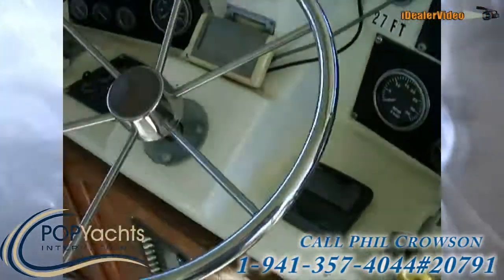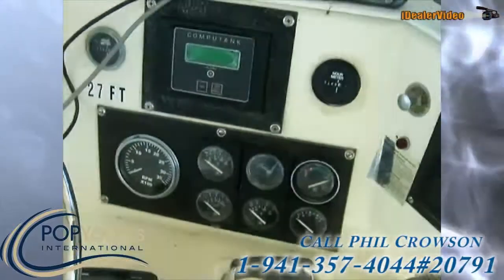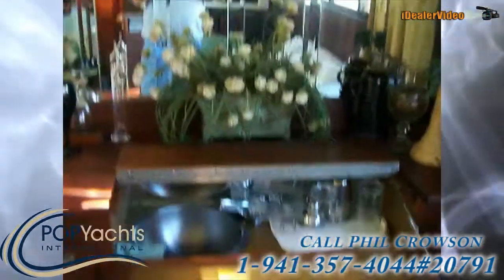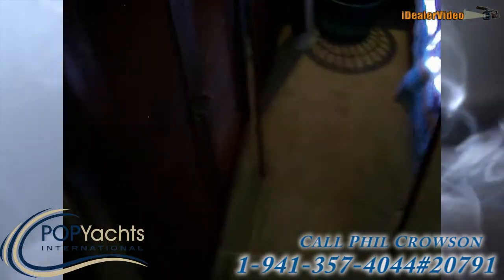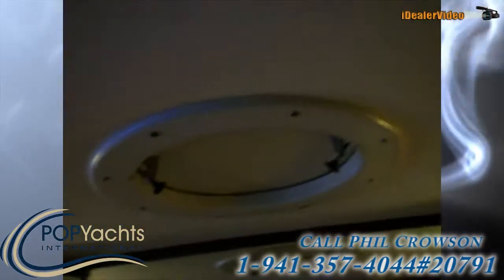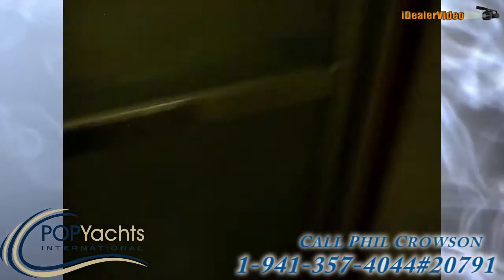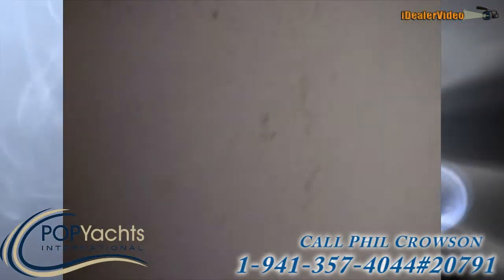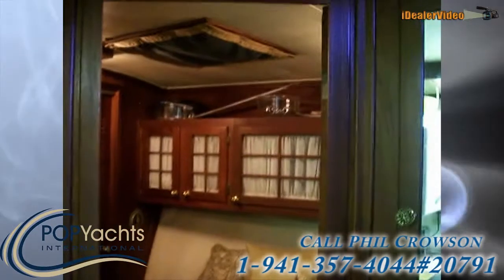[UNAVAILABLE] Used 1982 Burns Craft 48 Motoryacht - now stock 41692 in Slidell, Louisiana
1990 Ocean 48 Motoryacht in Key Largo, Florida - $47,000

1979 Conquest 38 Trawler in Key West, Florida - $44,500

1987 Bestway 40 Labelle Trawler in Detroit, Michigan - $49,900

1979 Ocean 40 Trawler in Palm City, Florida - $22,500

1991 Sea Ray 440 Aft Cabin in Jacksonville, Florida - $54,900

1968 Chris-Craft Chris Craft Motoryacht in Lynn, Massachusetts - $66,700